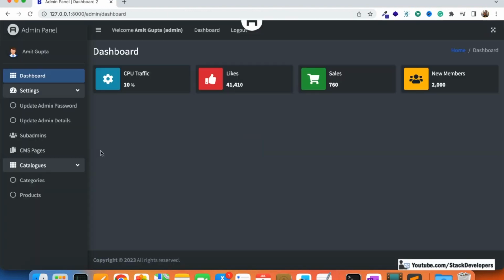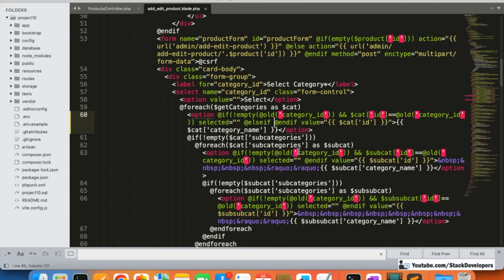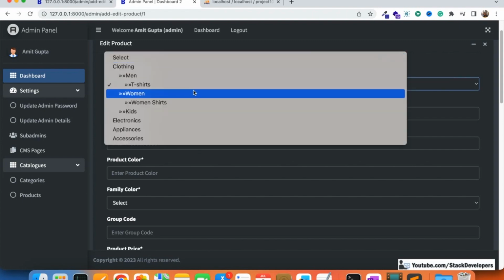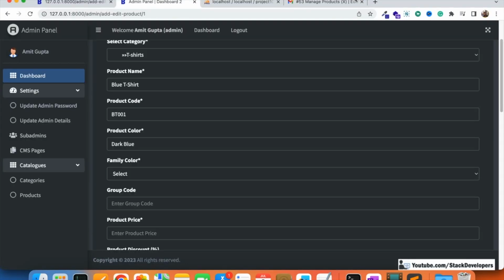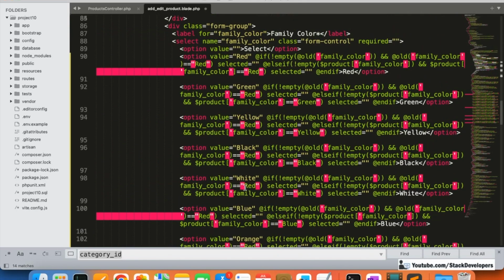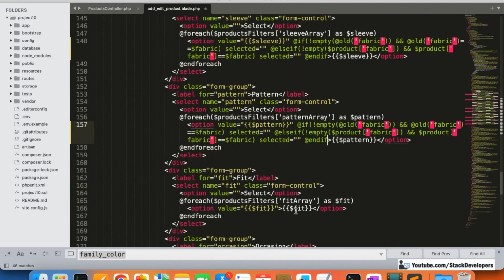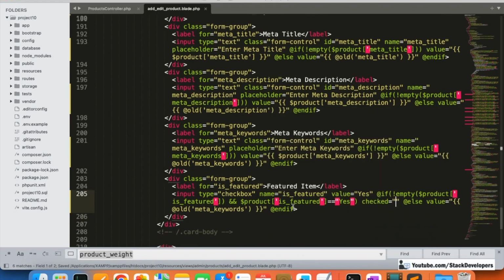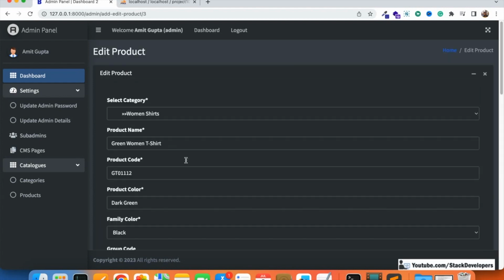Laravel 10 Tutorial #53 | Make E-commerce in Laravel 10 | Manage Products (X) | Edit Product Details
In Part-53 of the Laravel 10 Tutorial, we will continue working on the Products module. In this video, we will start working on edit functionality for the product.

1) Update addEditProduct function :-
First of all, we will update the addEditProduct function to get the product details from the product id and return the product details to edit the product form to display there.

2) Update add_edit_product.blade.php file :-
Update "Select Category" drop-down and other fields to show the existing product details that we can update.

3) Update addEditProduct function :-
Update addEditProduct function once again to write a query to update the product details from the edit product form on the updation of the form.

Now we are able to update product details.

In the next video, we will show the product video in edit product form with a delete link.